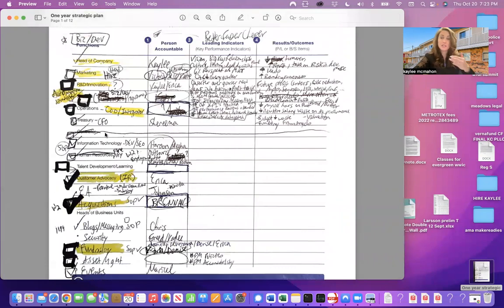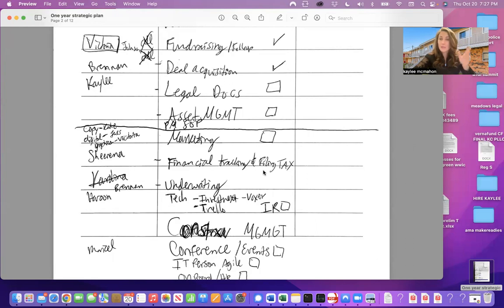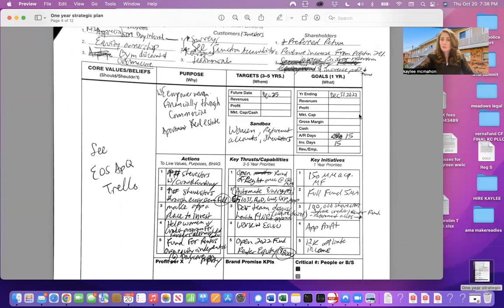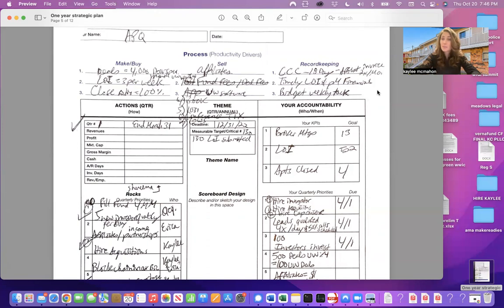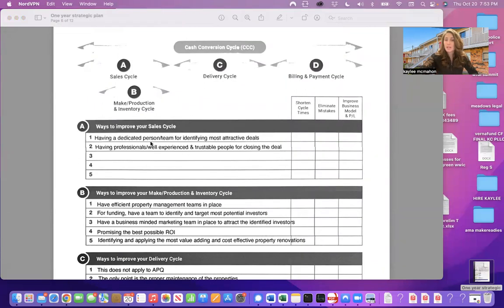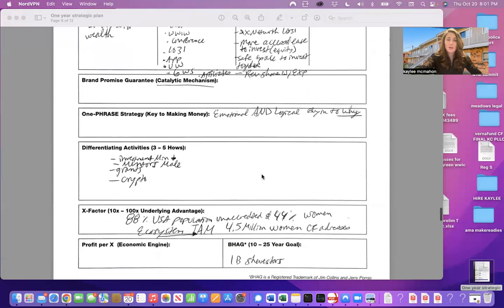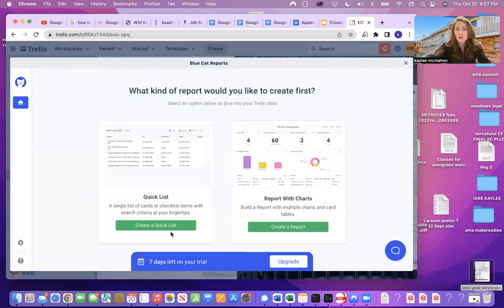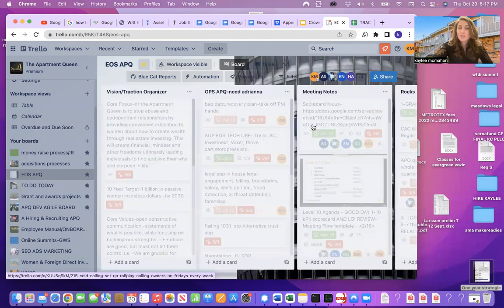scaling class 1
Learn how to scale you business based on Lean startup methodology. Information and scaling tools came from an accelerator We were selected to participate in during 2020 in New York City. See attached assets for the templates needed.